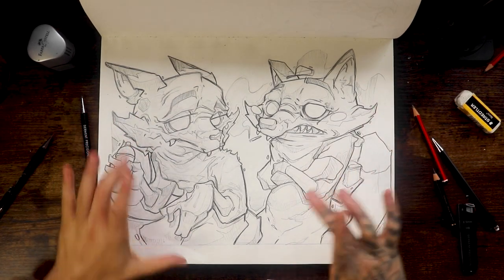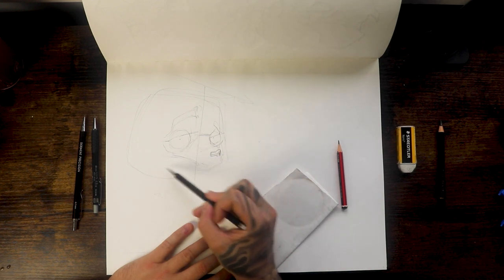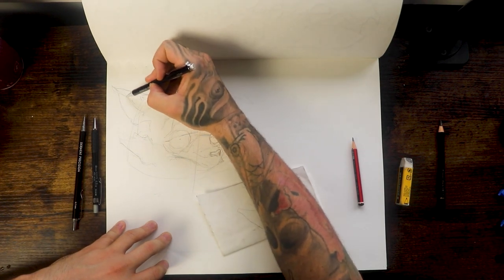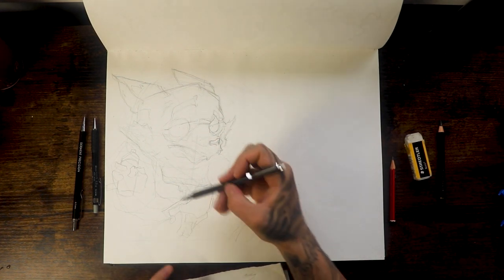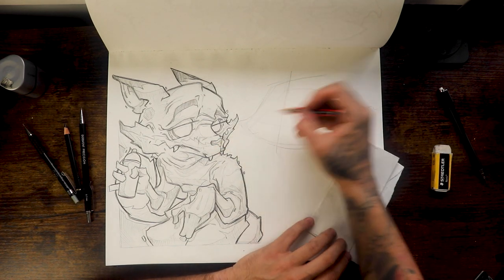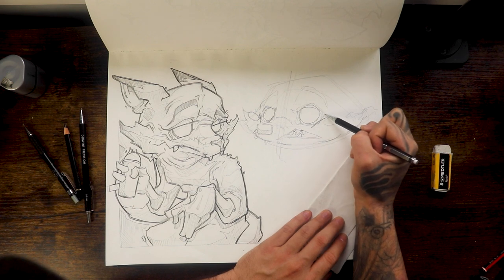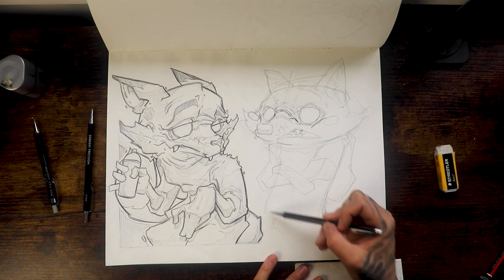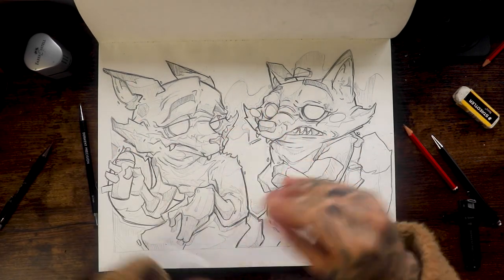How to draw Fox's (2 different ways)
My name is Sotep. My purpose has always been communicating stories through the visual arts. I make videos helping Artists on their journey as they face the challenges that come with being a creative soul in this world.
🎨 My Story:
I was that broke kid obsessed with art all through school and college, But ended up dropping out of college as my Portrait and commission business really took off and have not looked back since! I have been very fortunate and traveled many different countries painting Murals in Australia, Thailand, Barcelona and my home, the UK.